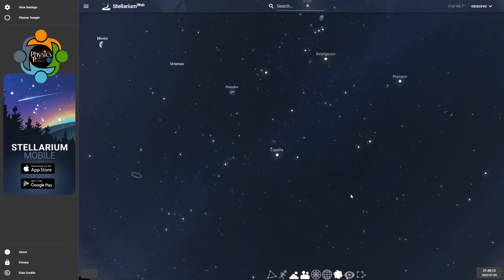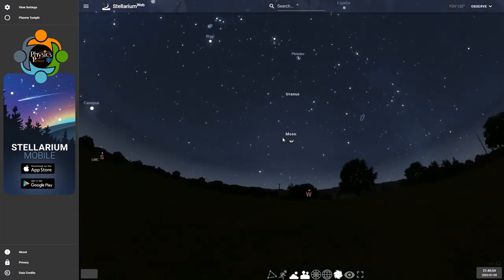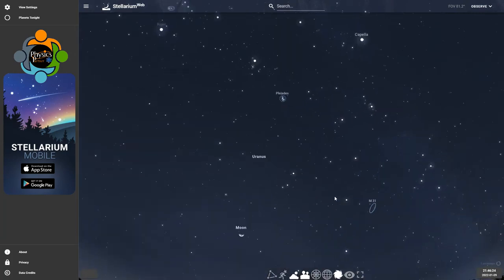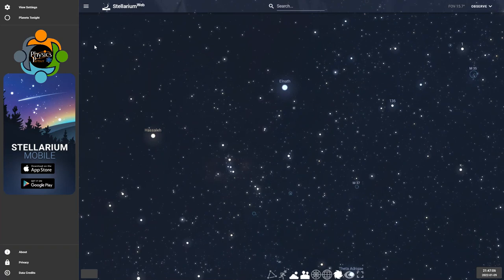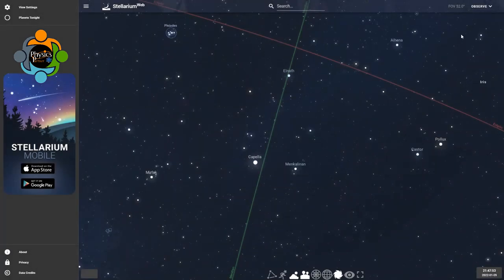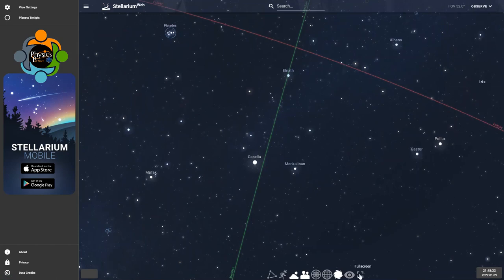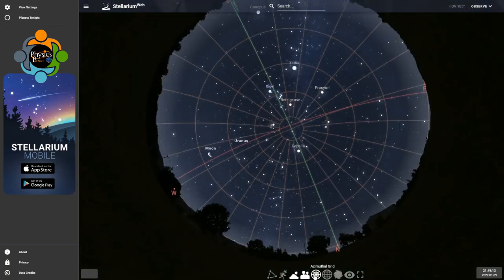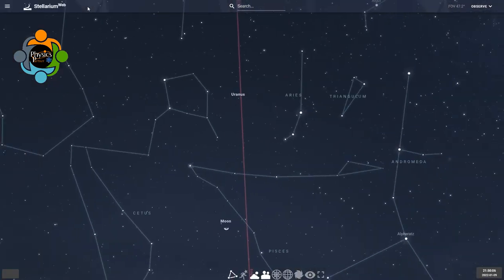Virtual Space Visit - An Amazing Tour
Here is your link for free Virtual Space Visit

This website is shared for educational purpose only,  This channel follow the strict guideline of youtube video policy, if there is any issue of copyright please contact physics partner channel admin team on the above email address.

Stars are the mighty lampposts that light the Universe.  In addition, they are the miraculous nuclear foundries that have fabricated the heavier elements that make all life as we know it possible.

Our own Sun is a star—in fact, a rather ordinary one.  Like all stars, it produces its prodigious energy through self-sustaining nuclear reactions.  These proceed stably, depending on a star's type, from millions to billions of years.

Welcome to Stellarium Web, an online planetarium running in your web browser based on the open source Stellarium Web Engine project.

What is Stellarium used for?

Image result for what is /stellarium-web.org
Stellarium is an open-source software planetarium that generates an interactive display of the night sky. Users can set their viewing location, date, and time. The proper stars, galaxies, planets, moons, etc. will then be displayed correctly for the observer.